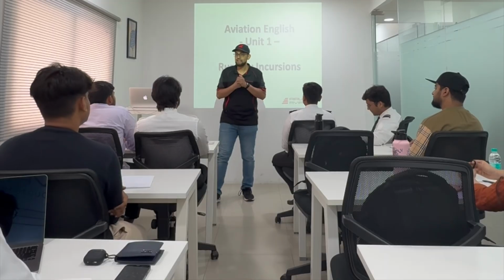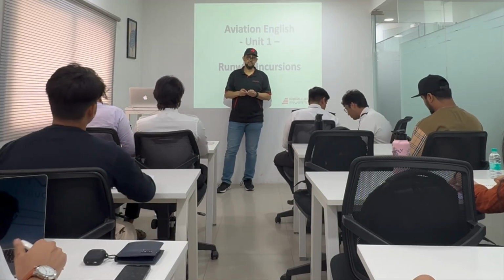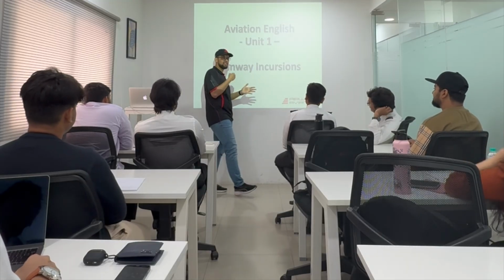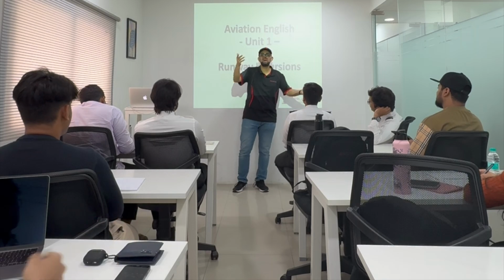Aviation English & Maths | Classroom Session at Airways Aviation India | Pilot Foundation Course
Join me in the classroom at Airways Aviation India – Hyderabad Campus, where I teach a live session from our Aviation Foundation Course to a brand new batch of 8 enthusiastic students!

In this 14-minute video, we cover essential topics in:
✈️ Aviation English – communication clarity, phraseology basics, and industry vocabulary
📐 Aviation Mathematics – key concepts pilots need, like conversions, speeds, and basic formulas

Whether you're just starting your journey or curious about what pilot ground school looks like, this gives you a real glimpse into the learning environment at Airways Aviation.